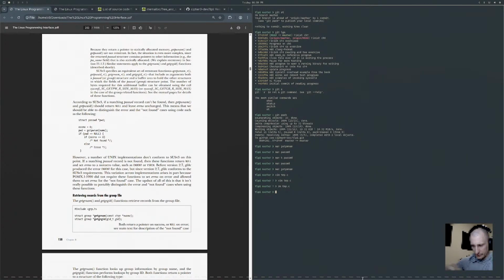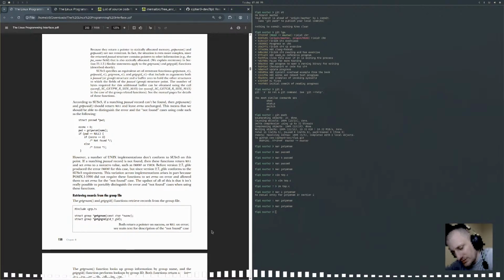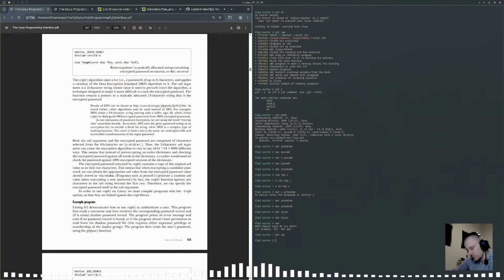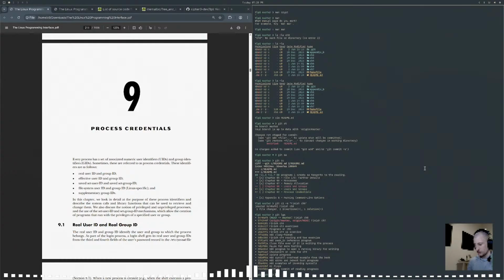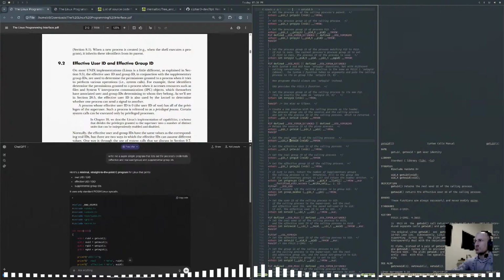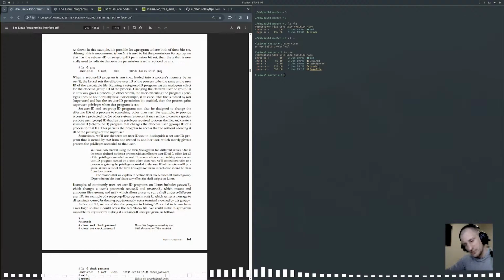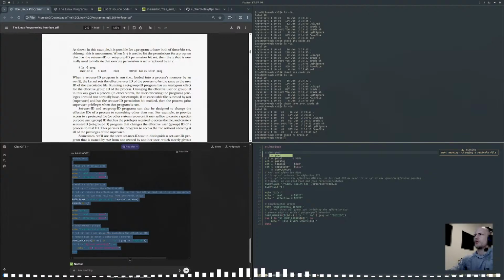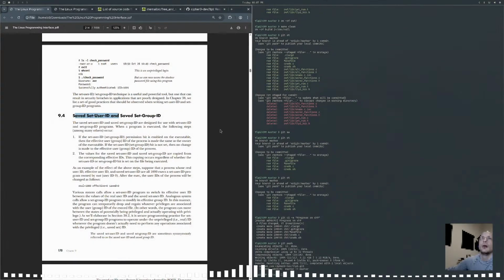The Linux Programming Interface - Users and Groups/Process Credentials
Costudying on TLPI